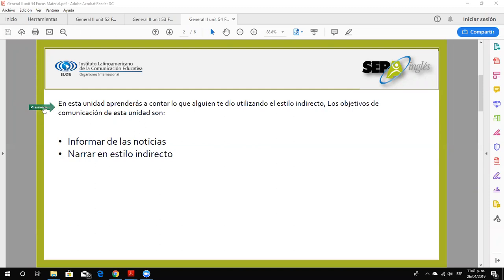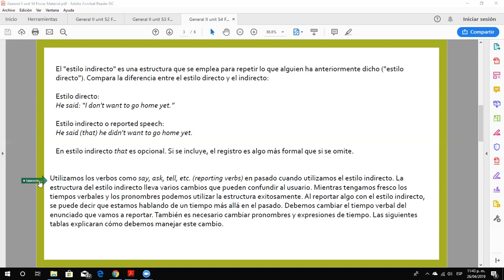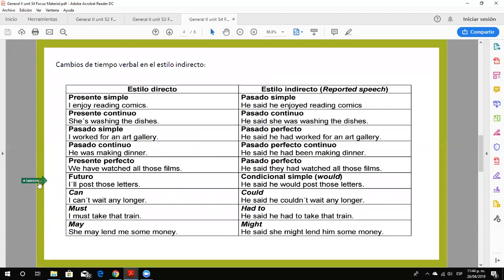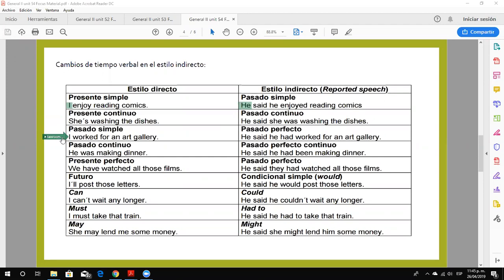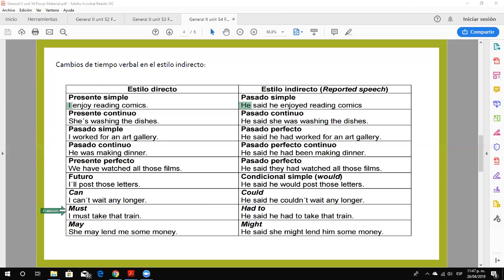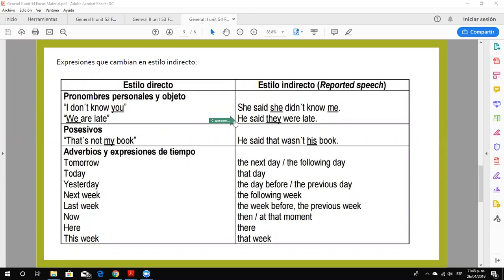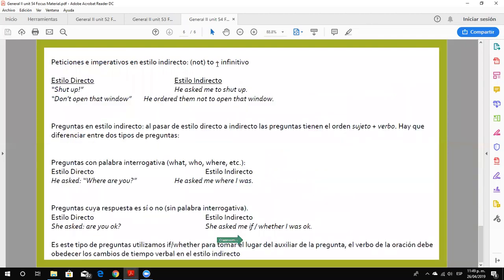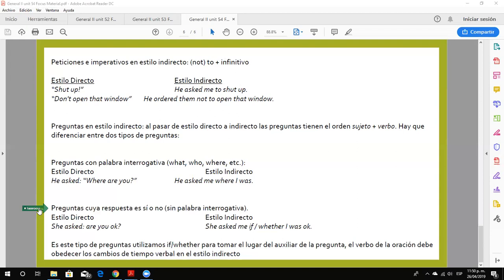web class unit 54 B1